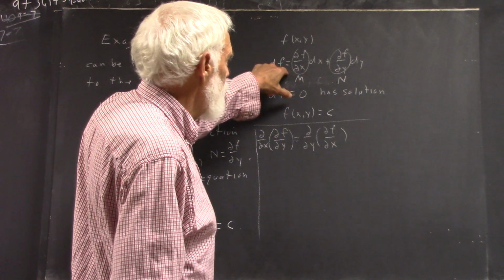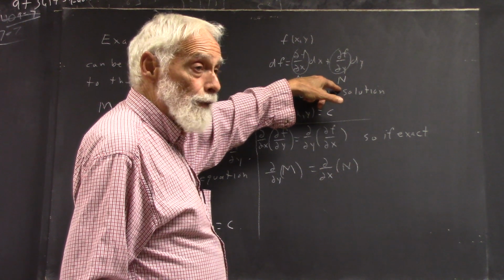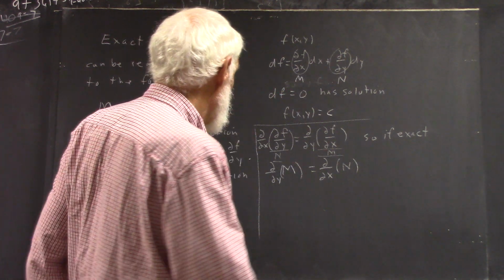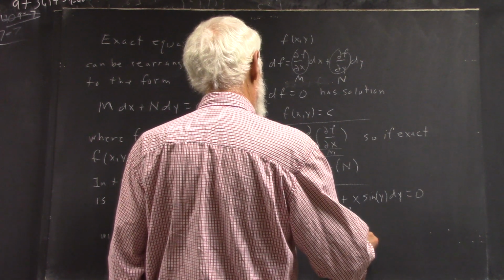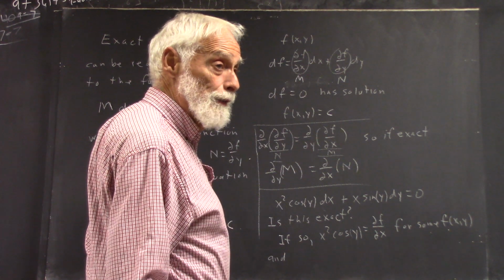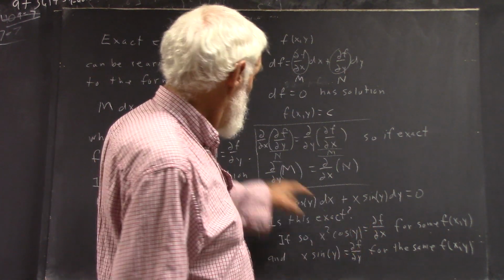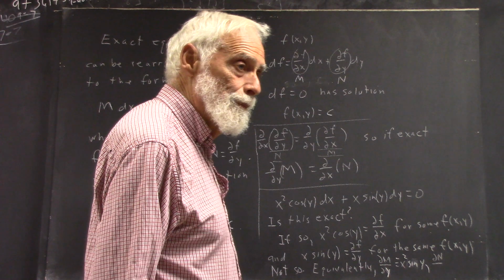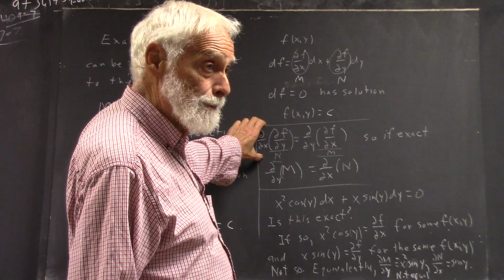dagdiff 4380 the test for exactness 7